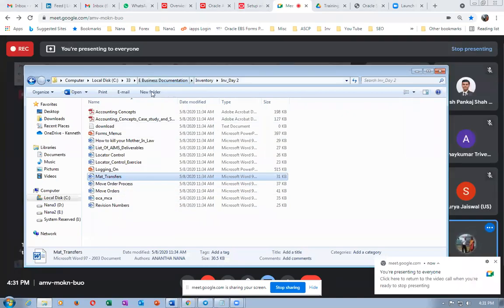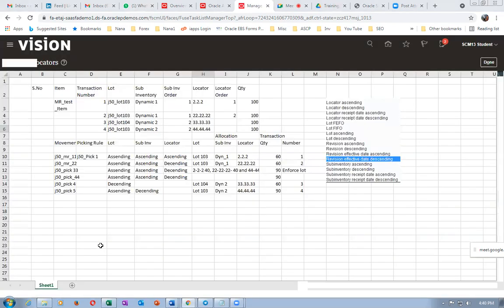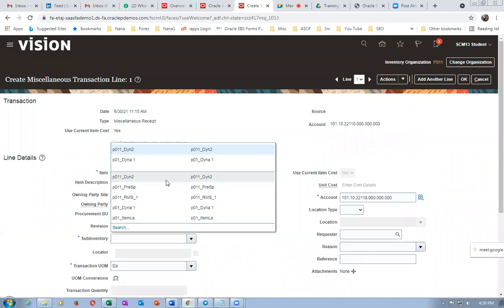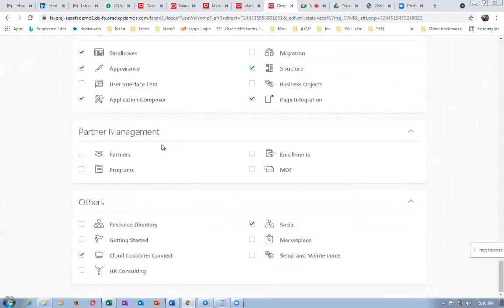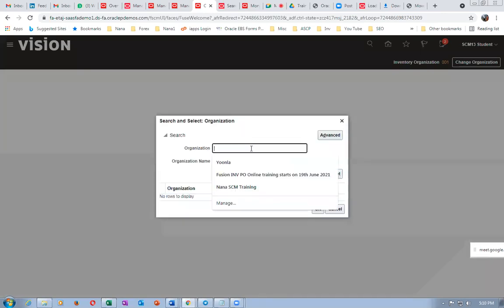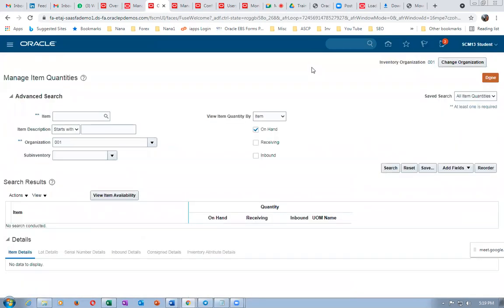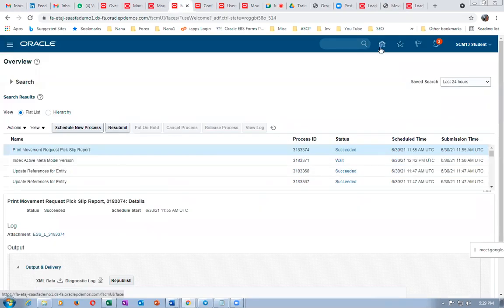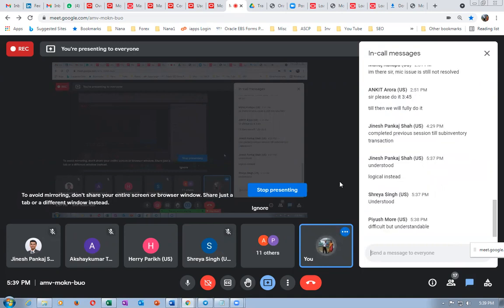Fusion Picking Rules Movement Requests